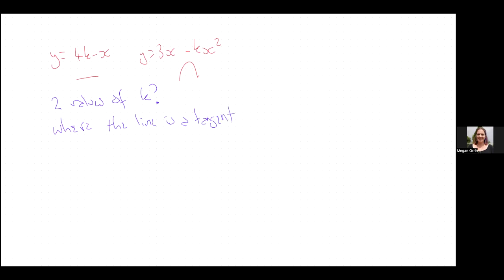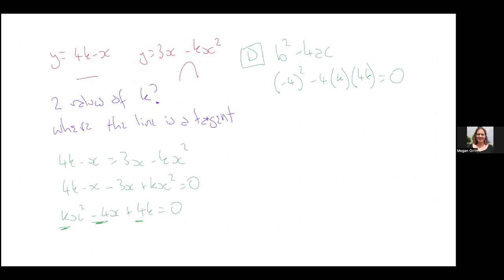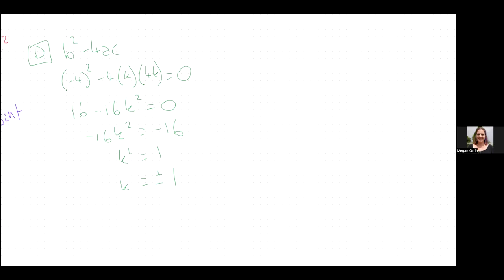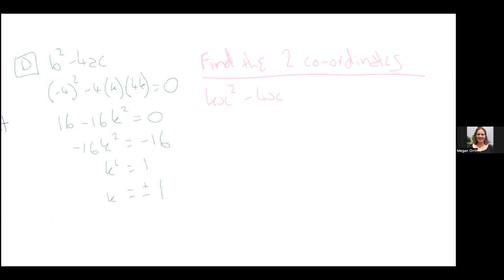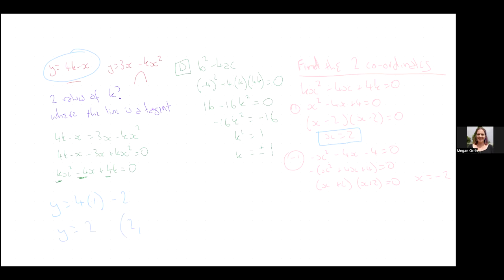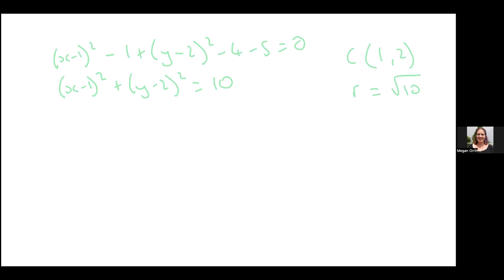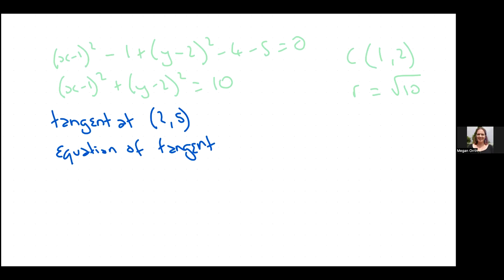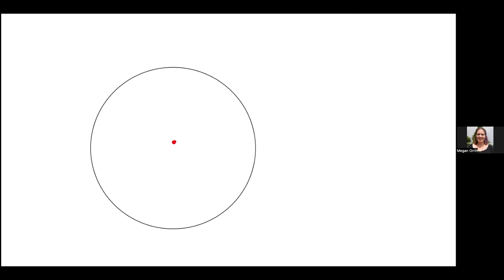Circles and tangents part 2